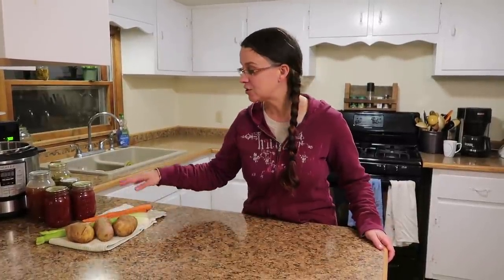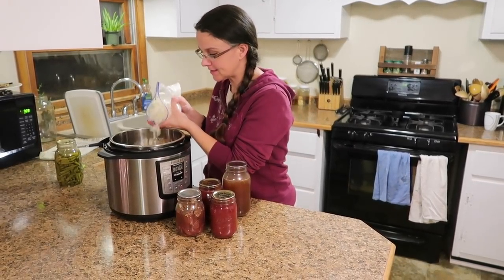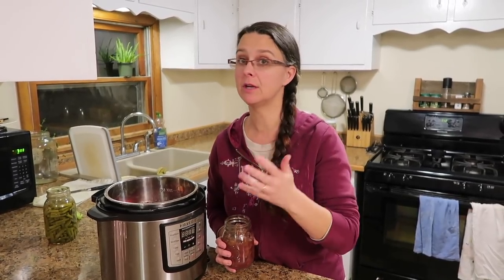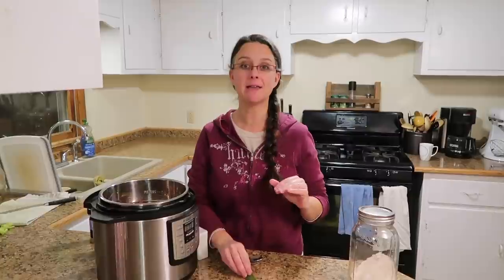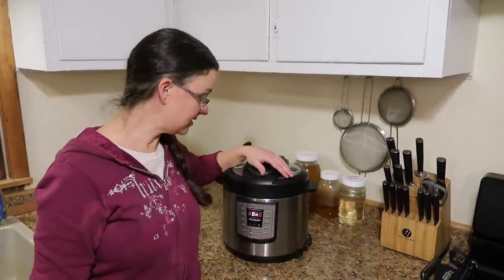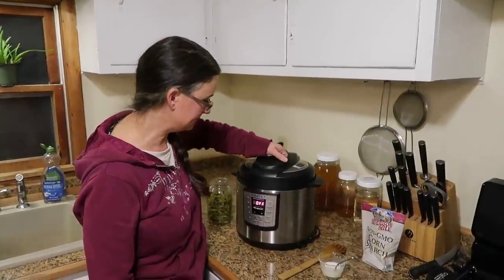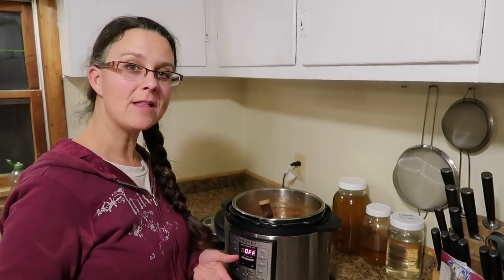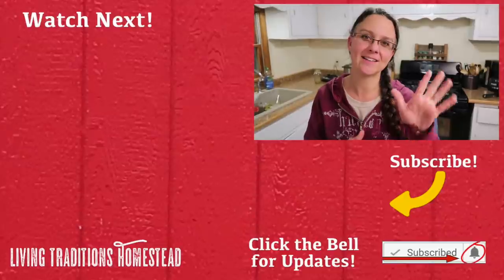Instant Pot Beef Stew (Venison Stew)!!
All summer we raised and canned veggies and meat.  Now that winter is here, we can start putting it all together for our family meals.  Sarah makes beef stew/ venison stew.

Etsy Shop